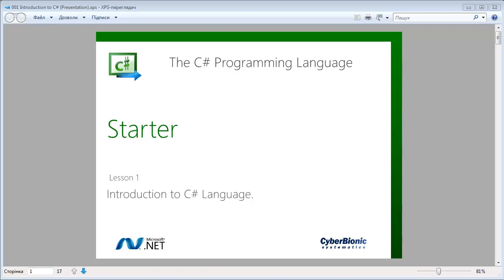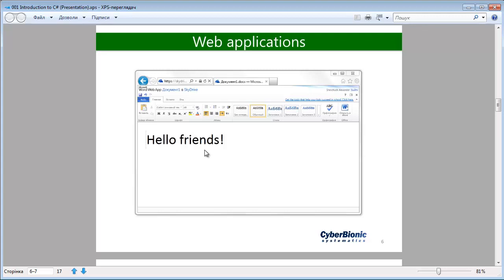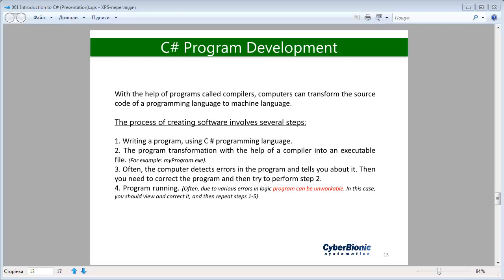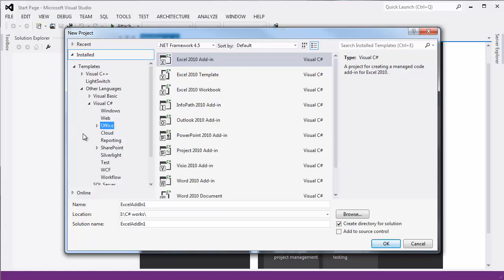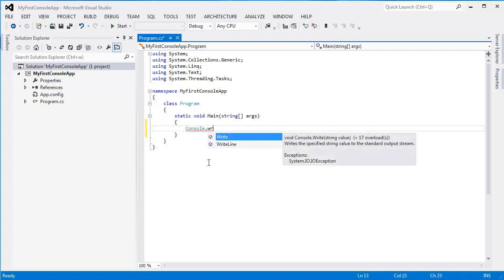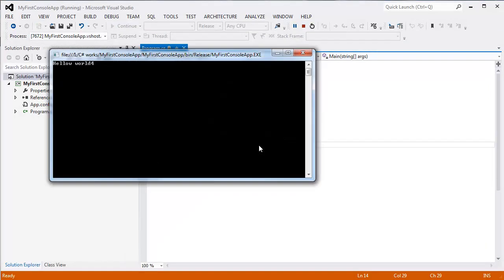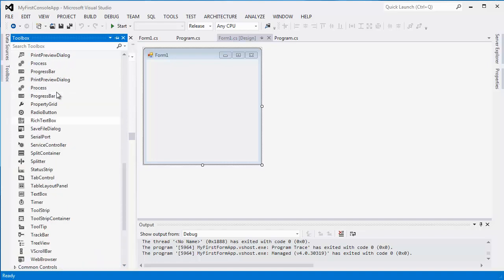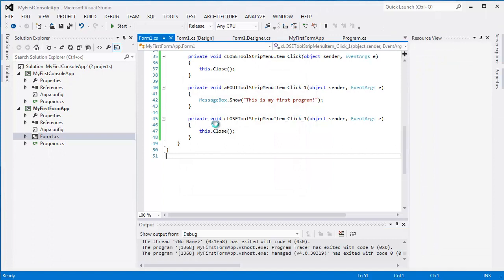C# Starter. Lesson 1. Introduction to .Net infrastructure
Are you ready to start studying of programming? Start with us! "C# Starter" course will help you to study C#.
Course C # Starter is an elementary level course, which helps you to study the basics of C#. If you are able to listen to the course it means that you skillful enough to master it. Now you have perfect opportunity to do programming studies at any time and all you need is a computer. Following our course, you will learn how to design web sites, windows and mobile applications, services, computer games and much more. C # Starter course helps you to obtain a reliable background for your career prospects as a programmer.

The purpose of this lesson is to introduce the nature of .NET platform and development tools that are used in building .NET applications. A review of programming languages and .Net infrastructure technology is performed. During the lesson the simplest examples: Console, Windows Forms, WPF-applications are considered.